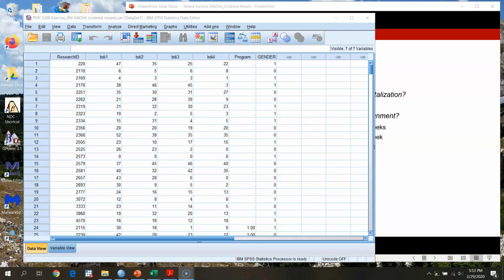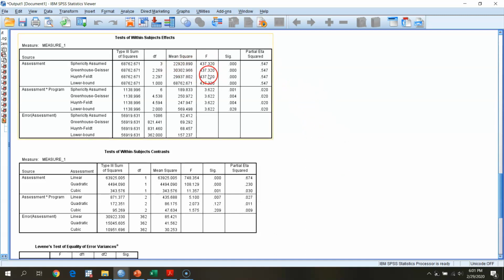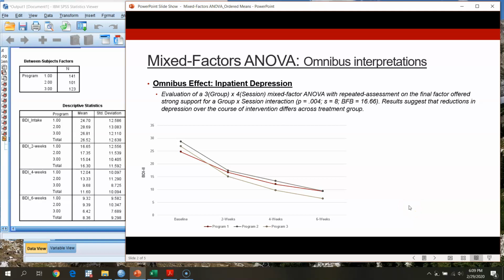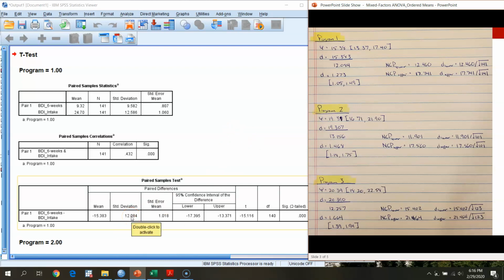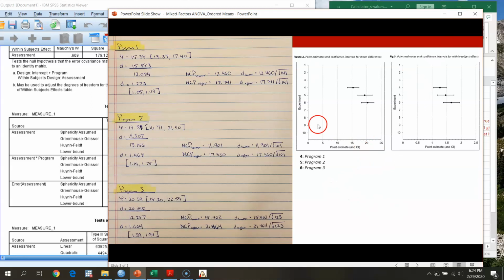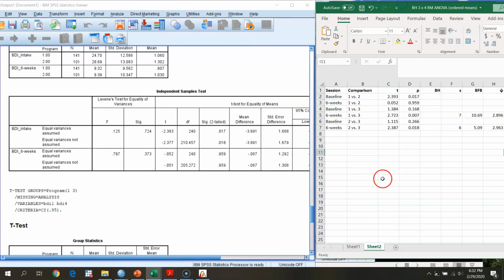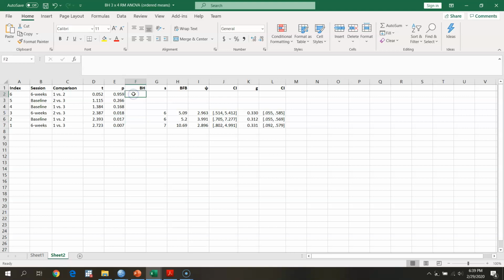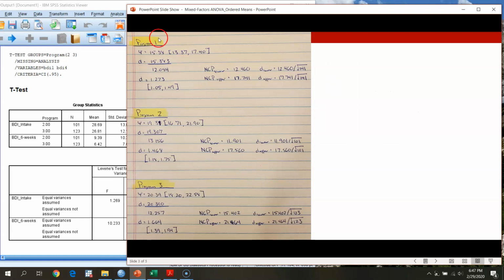Demo: 3x4 mixed Factors ANOVA with follow-up tests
Evaluation of omnibus 3x4 mixed-factor ANOVA with repeated-measures on the last factor. Interaction probed with paired-samples t and exploratory independent-sample t. Benjamini-Hotchberg procedures used to correct for multiple exploratory tests.